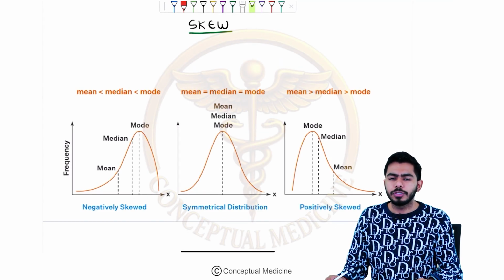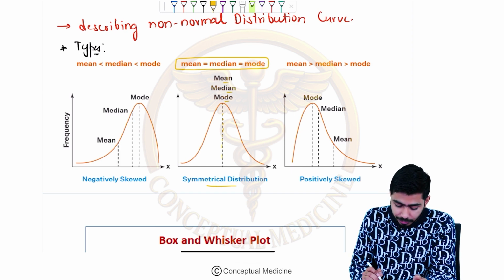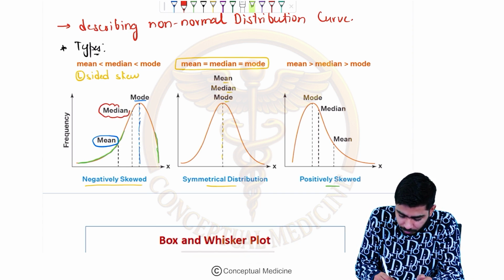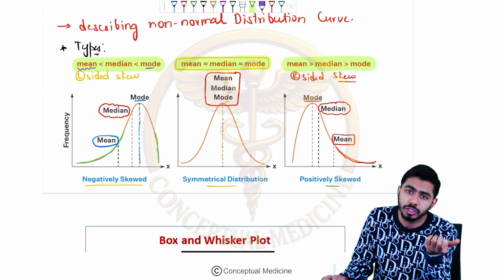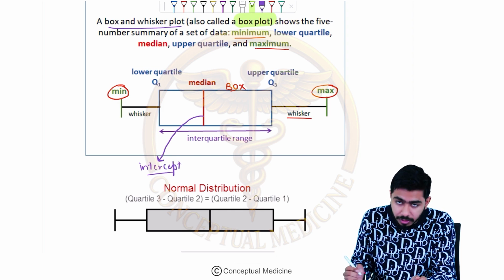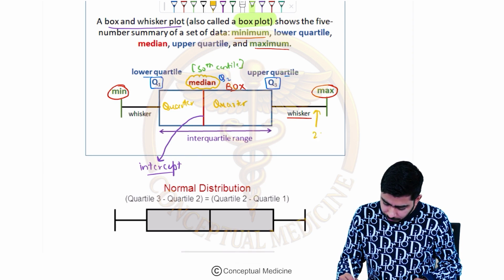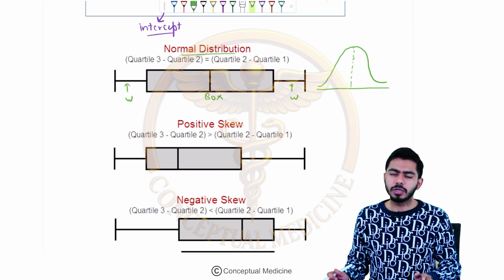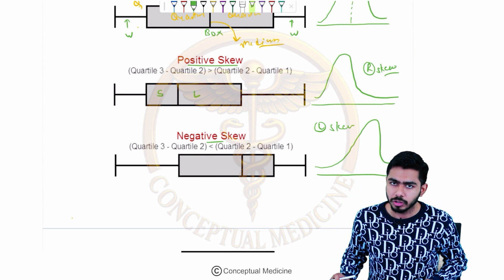11. Skew in Biostatistics / PSM Made Simple for NEET PG and FMGE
Skew in Biostatistics 🇮🇳 PSM Made Simple for NEET PG and FMGE | Right vs Left Skew, Mean–Median–Mode, When to Use Median and IQR 📊

Skew describes asymmetry of a distribution and drives which summary and test you should report in PSM. Right or positive skew has a long tail to the right with a few very large values pulling the mean above the median mean greater than median greater than mode; classic Indian health examples include out of pocket expenditure, length of stay, parasite counts, and PM2.5 levels. Left or negative skew has a long tail to the left with small extreme values pulling the mean below the median mean less than median less than mode; examples include age at menarche in selected cohorts or high test scores with a ceiling effect. Practical rule for exams and reports use the median with IQR for clearly skewed data and prefer geometric mean for multiplicative or log normal variables such as MICs and pollution; quote mean with SD only when the distribution is near normal. Detect skew with histograms, box plots whiskers and outliers on one side, and Q Q plots; numerical indices include sample skewness greater than zero for right skew and less than zero for left skew. Outliers magnify skew and SD, so check for data entry errors, use robust summaries median and IQR, or transform before parametric analysis; log or square root transforms often symmetrise right skew and stabilise variance, after which you can use t tests and report back transformed or ratio based effects. In screening and clinical thresholds, remember that mean plus or minus 2 SD is misleading under strong skew; prefer percentile based cut offs such as 95th percentile. For regression, consider generalized linear models with appropriate link and family gamma with log link for costs and counts or negative binomial for over dispersed counts rather than forcing normal assumptions. Viva pearls mean greater than median signals right skew, mean less than median signals left skew, use median and IQR when skewed, transform only with a clinical rationale, and always show a simple plot to justify your choice. 🧠📈✨